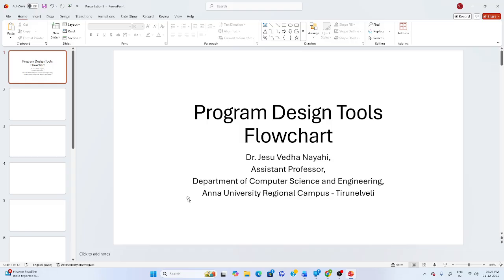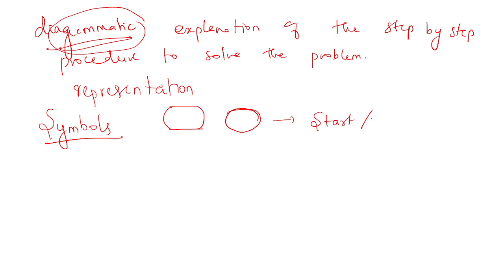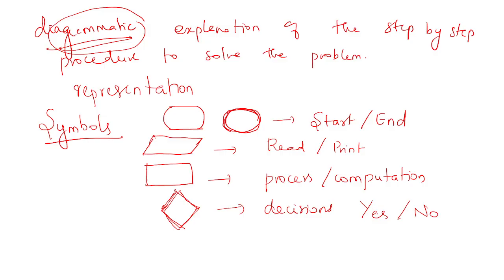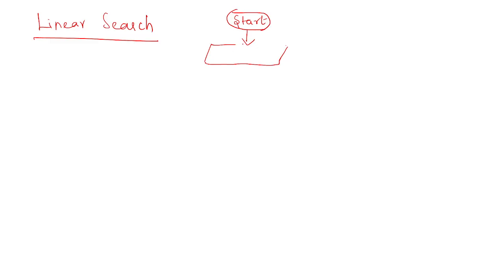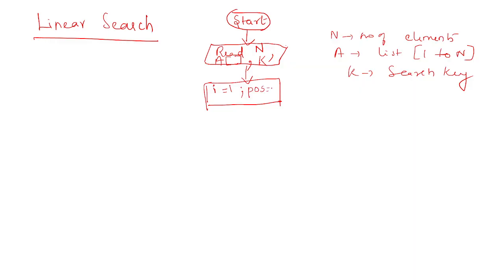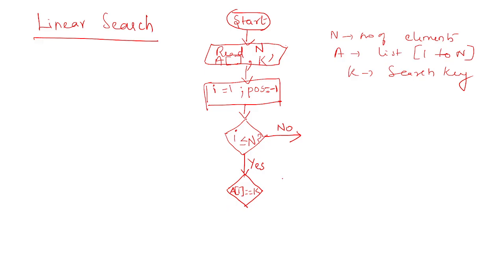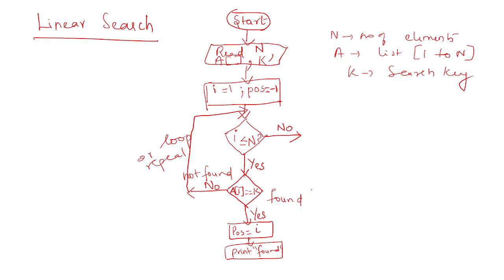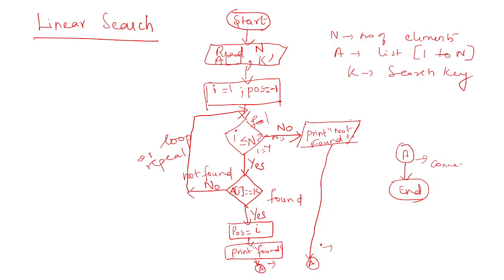Program Design Tools; Flowchart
Flowchart; Essentials of Computing; I Sem; Linear Search